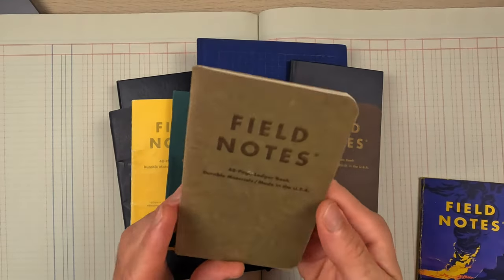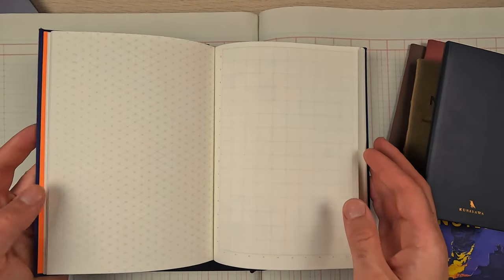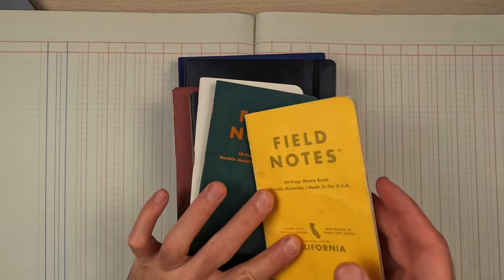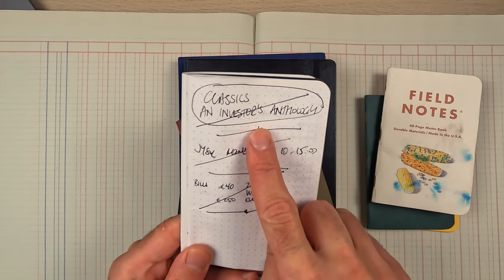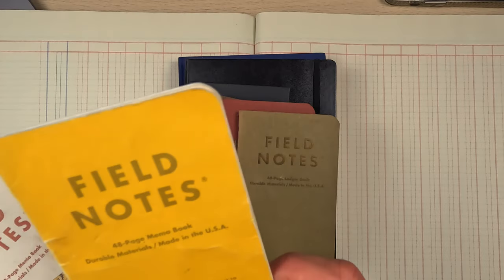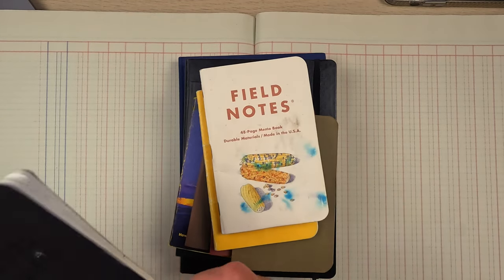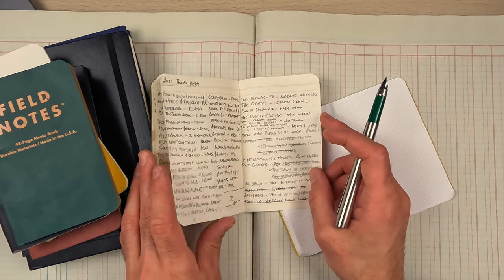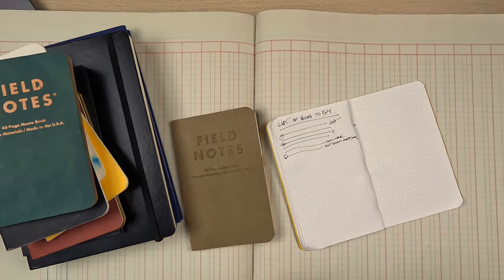READ BETTER BOOKS (with this notebook method)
Use this system of notebooks to log, journal and filter through your book recommendations. This notebook system helps you figure out which books you're most likely going to enjoy.

00:00 Intro
00:10 You'll need some supplies
00:50 Field Notes Ambition Edition
02:16 Fun Notebook Examples
02:06 Step 1 - Get Book Suggestions
03:00 List examples
03:17 Step 2 - Transferring Suggestions
04:45 Creating a valuable book list
05:18 Step 3 - Repeat
05:51 Step 4 - Creating a books to buy list
06:48 Notebooks are better than photos
07:05 Step 5 - Buying new books
07:30 Why the system works
09:40 Outro